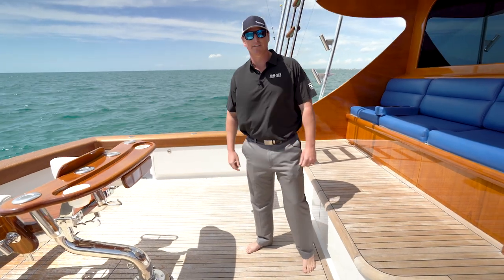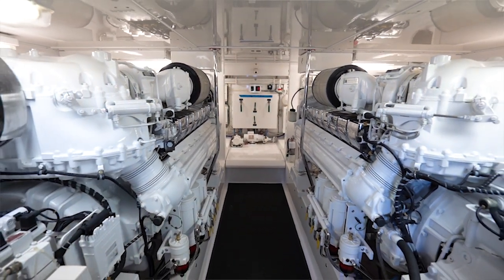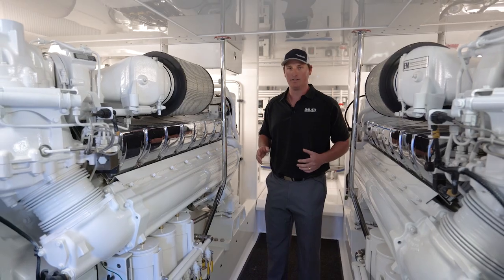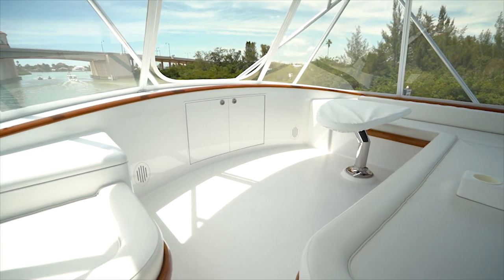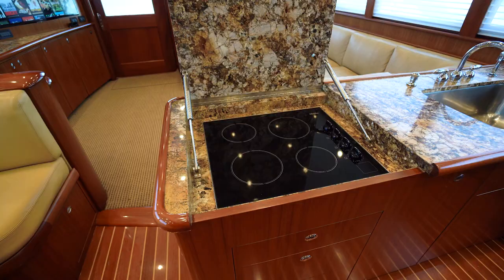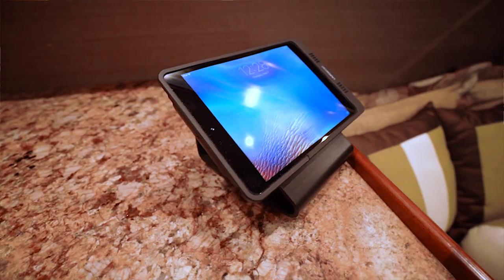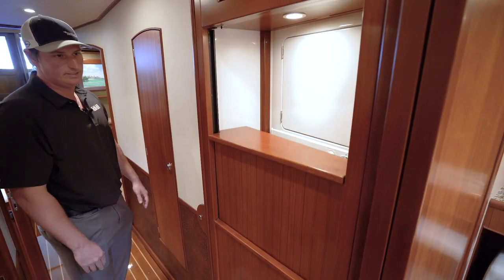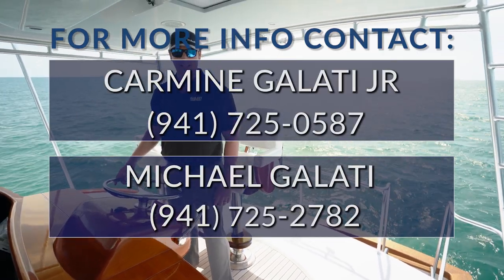In-Depth Look | 76' Mark Willis Custom Sportfish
Enjoy this in-depth walkthrough of “Loud Enuff” — a gorgeous 2008 Mark Willis 76’ Custom Sportfish. She offers incredible performance, sea keeping ability, and quality at every turn. This yacht is a must see for the most perceptive of sport fishing enthusiasts.⁣⁣ Sit back relax and enjoy as Carmine Jr shows you around this beauty! ⁣⁣
Any thoughts on this fishing machine?⁣⁣⁣⁣
This Mark Willis is being offered by Galati Yacht Sales